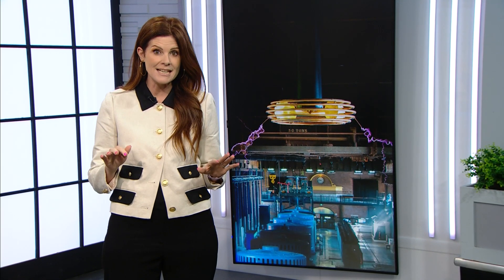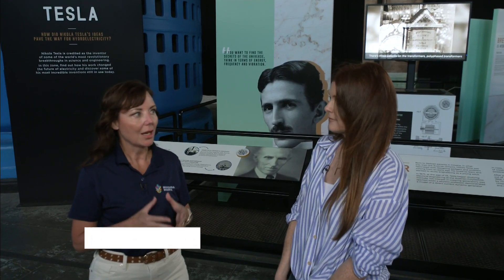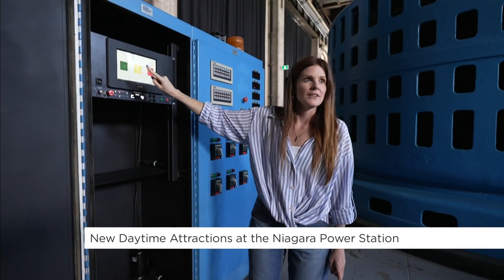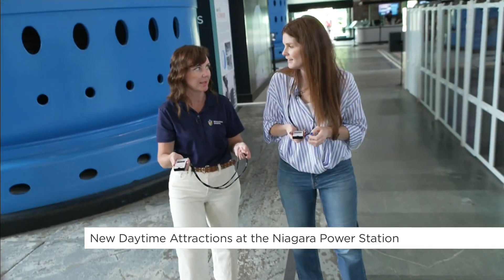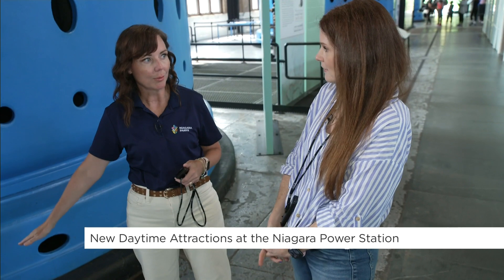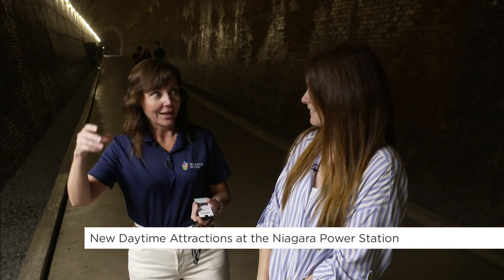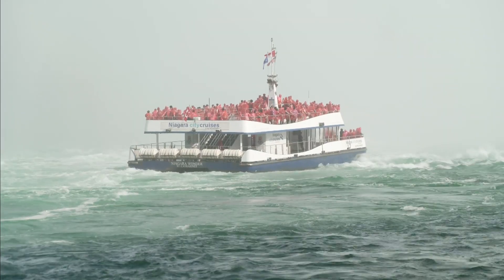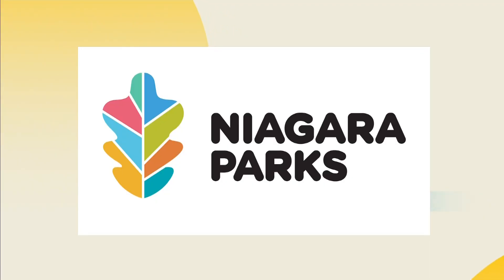Touring the Niagara power station | Your Morning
There is so much history to learn and lots to see, including a new installation where you can actually see electricity with your own eyes!